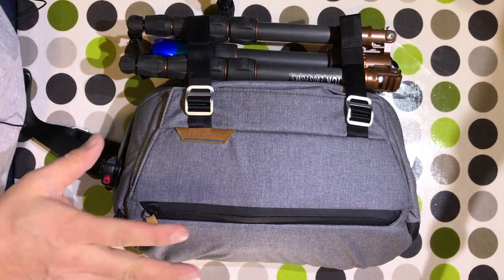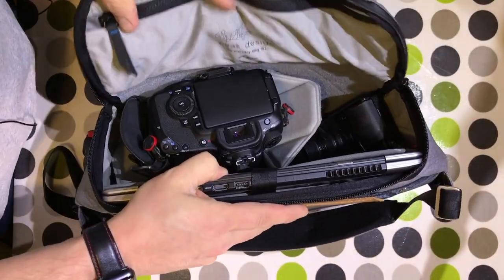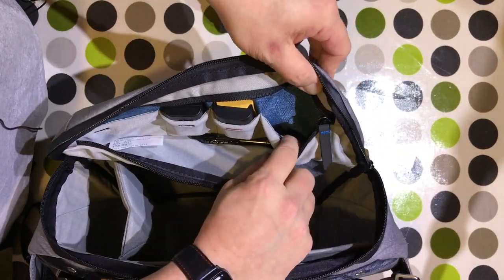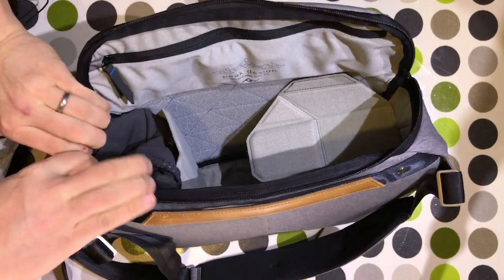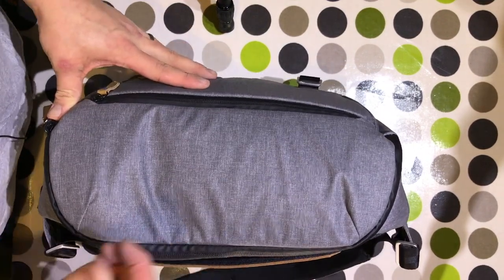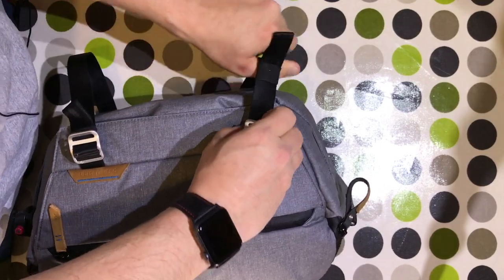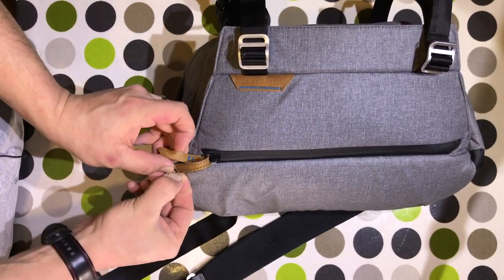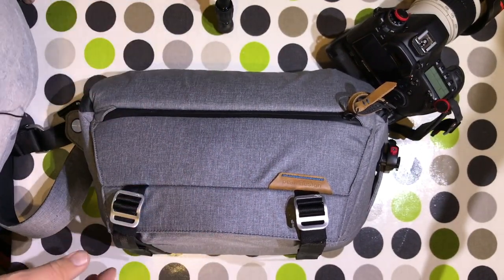Peak Design Everyday Sling Video (Incl Canon 6D with Battery Grip) Review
Peak Design Everyday Sling Video (Incl Canon 6D with Battery Grip and 70-200mm F4 Attached among other items).

The difficulty getting the Canon 6D with Battery Grip in was due to the Capture Plate catching and me not initially noticing. Moving the fabric of the Laptop compartment out the way allows it to be inserted.